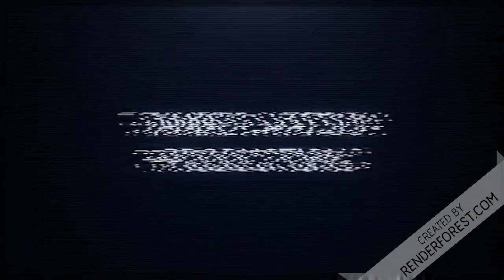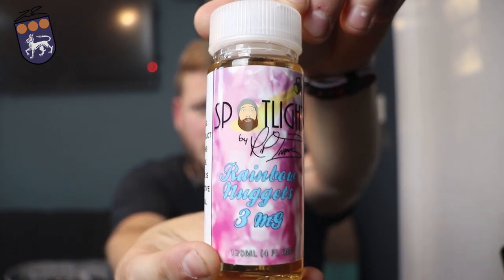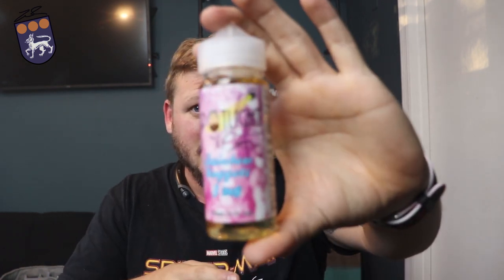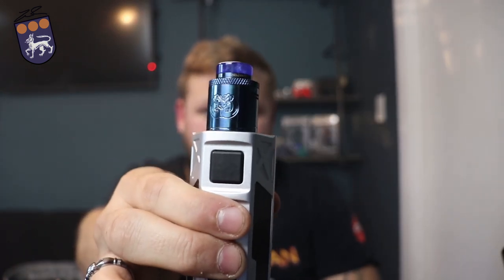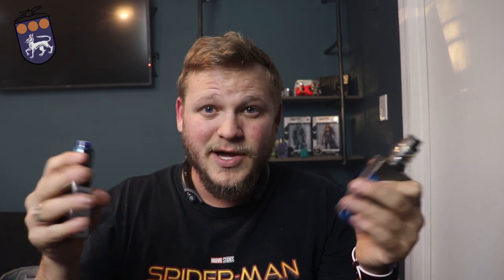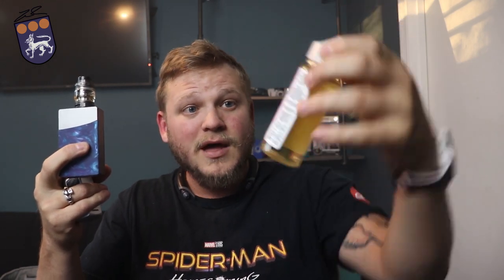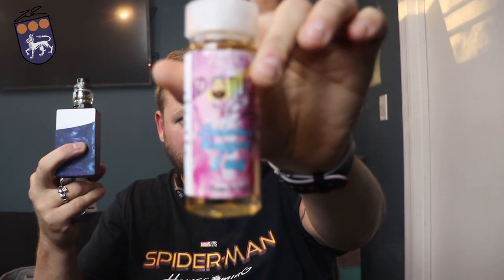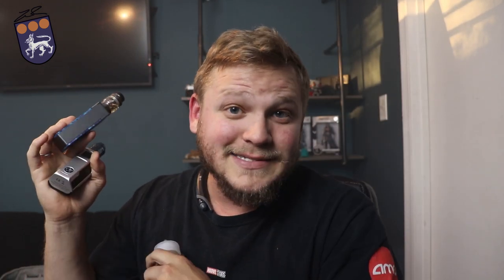Rainbow nuggets from rip trippers. Could it be the Best cereal flavor?